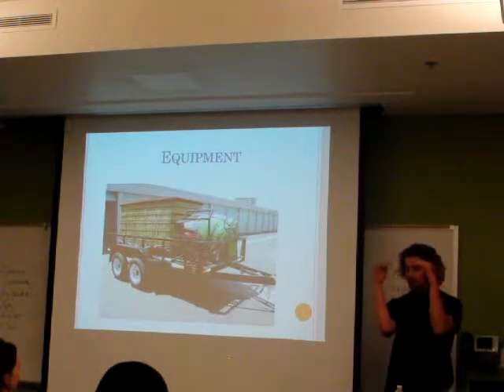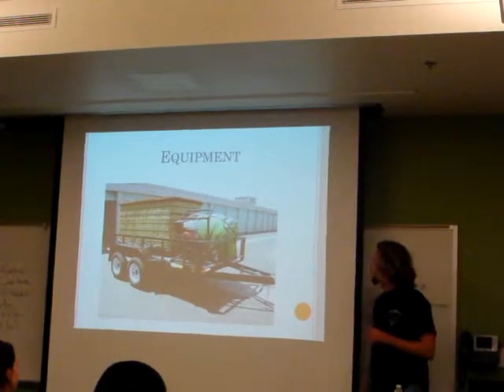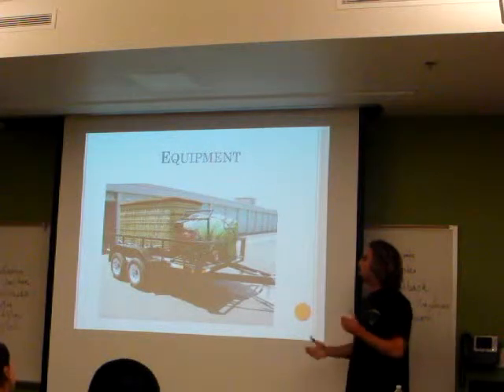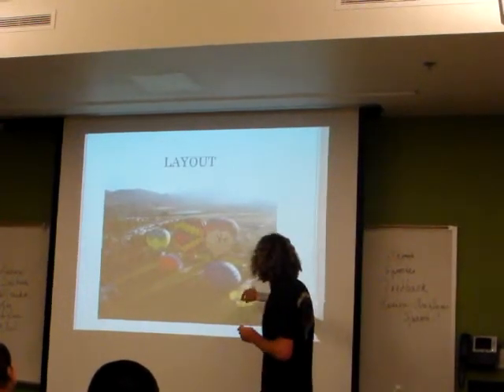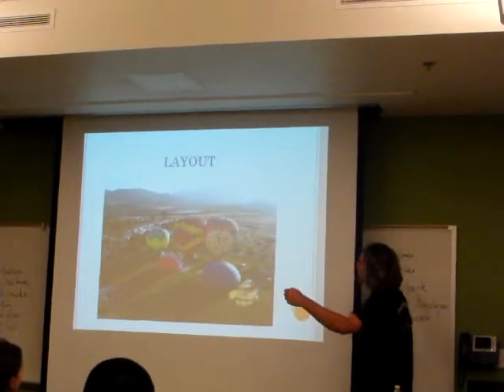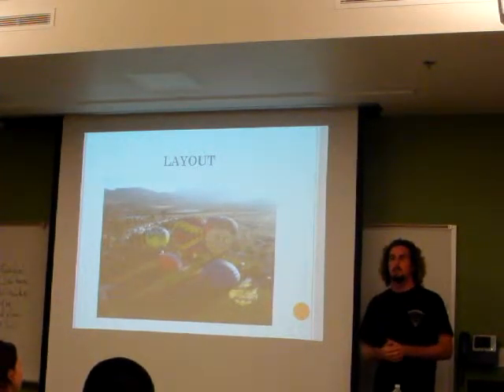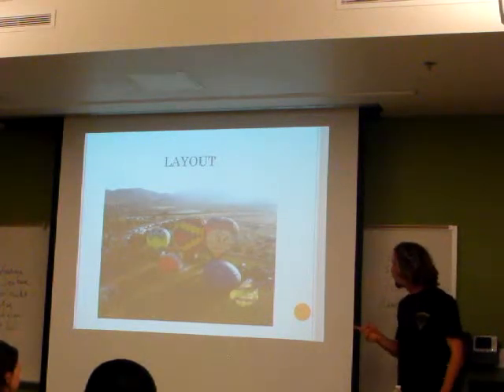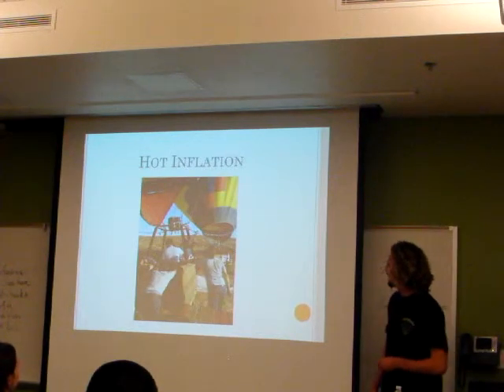How to Set up a Hot Air Balloon